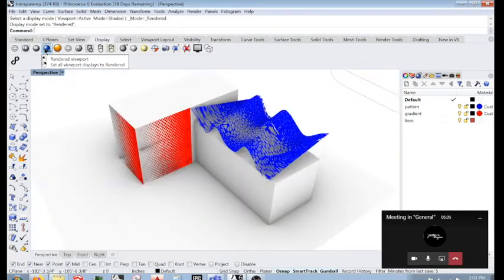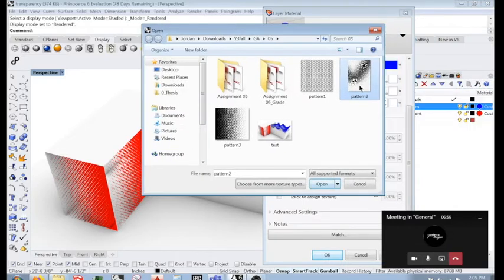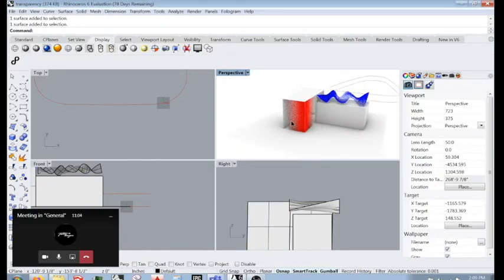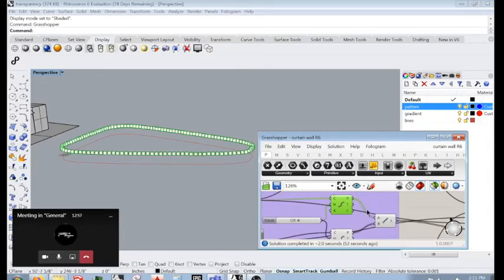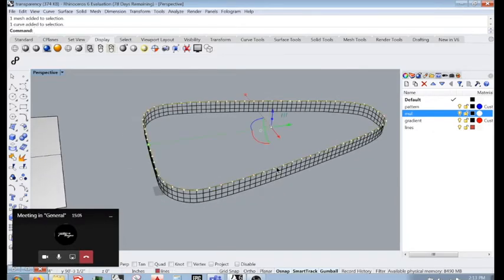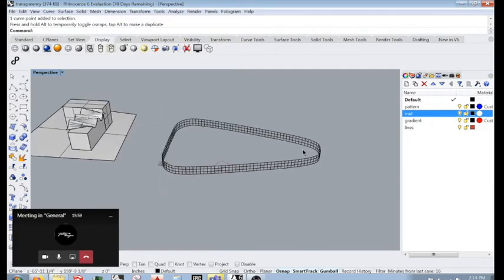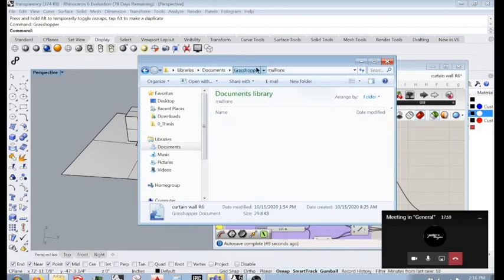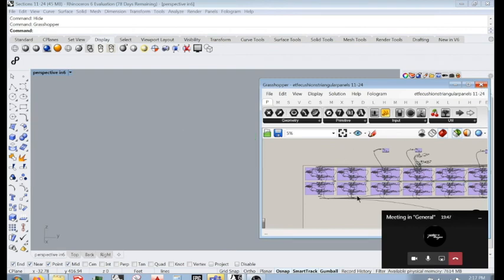Transparency Mapping Demo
This is a demo showing how to use transparency mapping in Rhino 3D. Also included is making curtain walls with grasshopper.